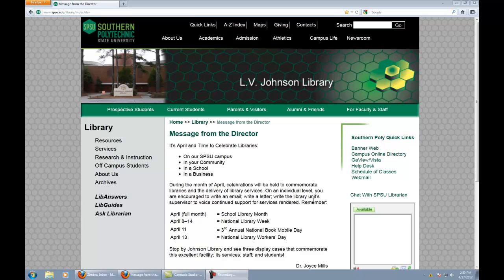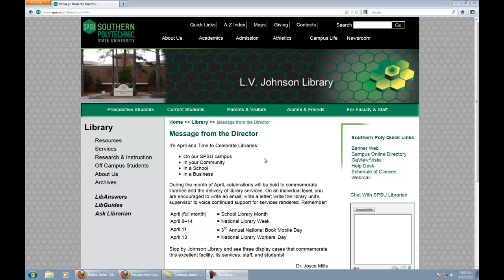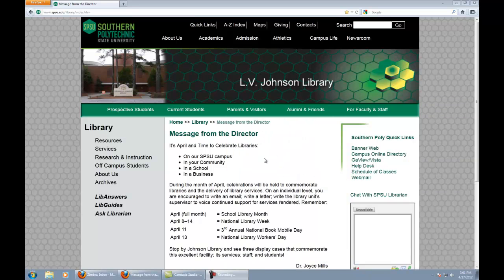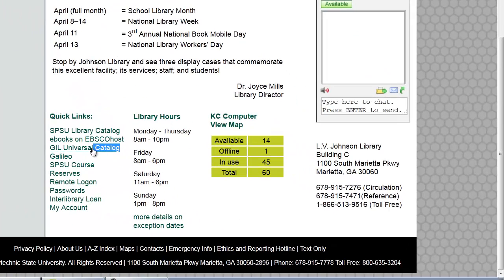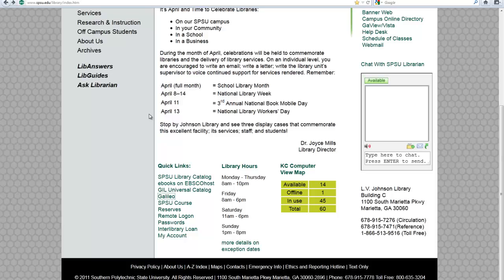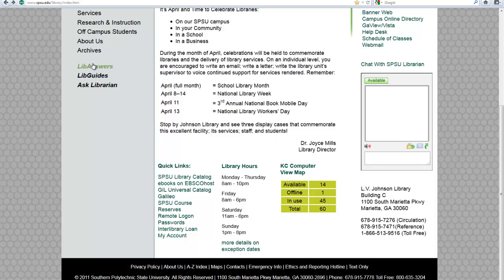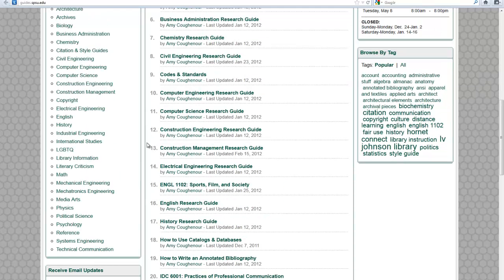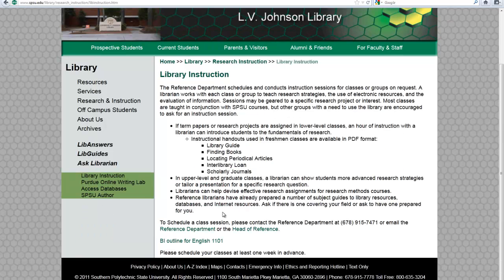Library Orientation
A short SPSU library orientation video. Enjoy!